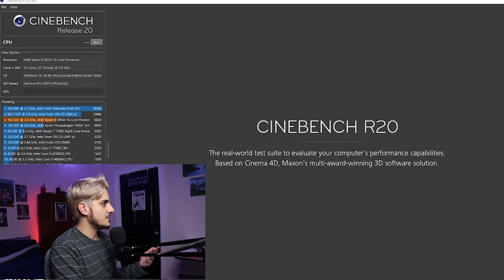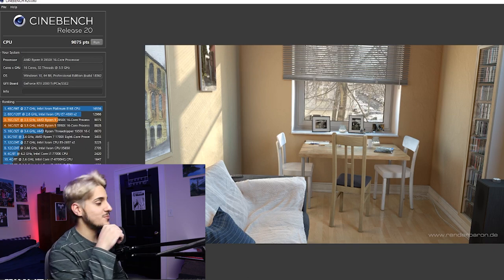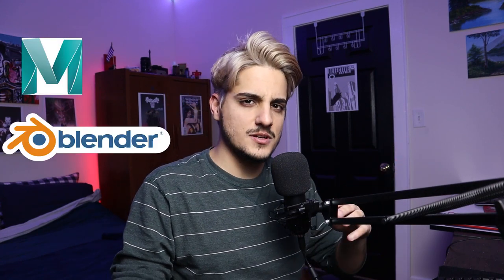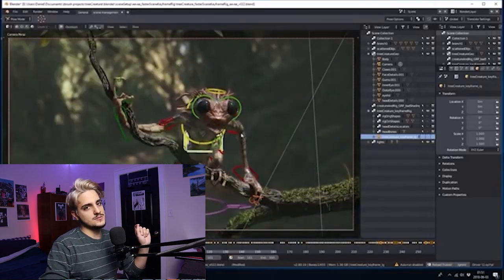$4000 ULTIMATE Animation PC Build! Ryzen 3950x & RTX 2080 Ti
Hello Guys!
In this video I’m showing you the $4000 PC build I made for my animation channel.
Some of these parts can be found for a lot less money now so enjoy!
I highly recommend the Ryzen 3950x. It’s a BEAST! According to some tests I ran it performs better than a ThreadRipper.

💻My Computer💻
⌨️ Keyboard Razer Cynosa
🖱 Mouse Razer Mamba Elite
⬛️ Mouse Pad
🌀 Processor: AMD Ryzen 3950x
💧 CPU Water Cooler: NZXT Kraken x62
🖥 Case: Lian Li PC-O11DX 011
💾 SSD Drive
💾 Hard Drive (Storage)
📟 Motherboard: Asus ROG x570 Crosshair VIII Hero (Wi-Fi)
💯 Graphics Card: NVIDIA RTX 2080 Ti
📱 RAM: G.SKILL trident 2x16 gb
🔌 Power Supply: Corsair RM 850
🧊 Fans: Deepcool RF 120

🎨 3D Printer I use (Ender 3)
🌈 3D Printer Filament
🟦 Glass Bed Upgrade

Camera, Mic and Lighting Gear:
🟩 Green Screen
📷 Camera: Canon EOS M50
🎮 Camera Remote Control
💡Light Box
💡Light Bulb (for the light box)
💡Extra Light
🎤Mic
🎤Lav Mic (Tiny one)
♟Tripod Stand
✨ RGB Light Strips